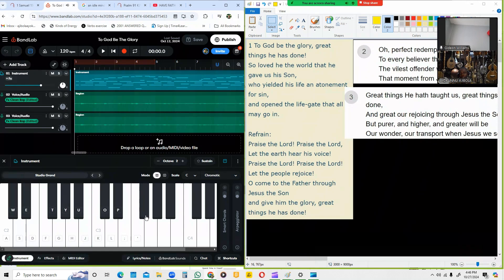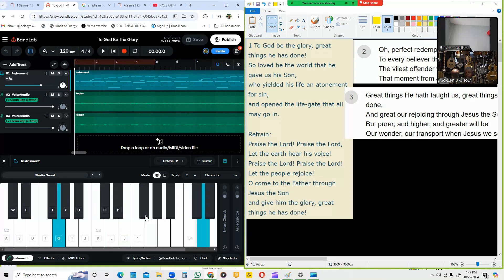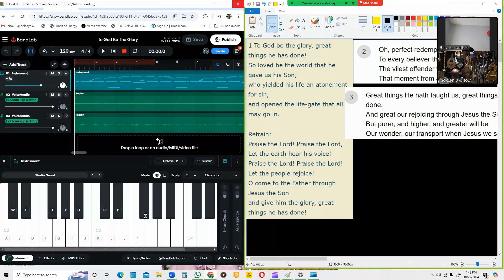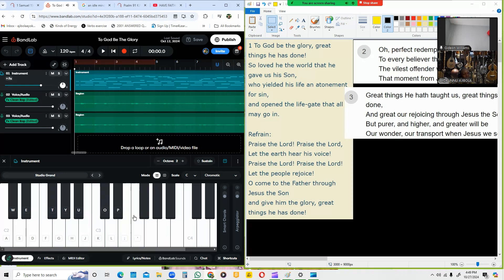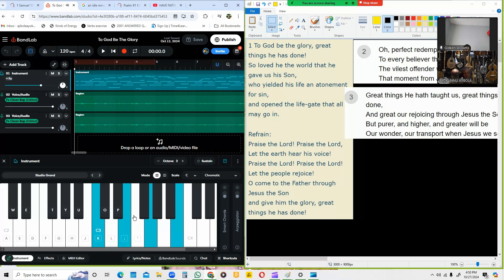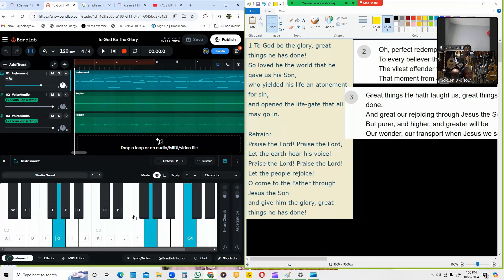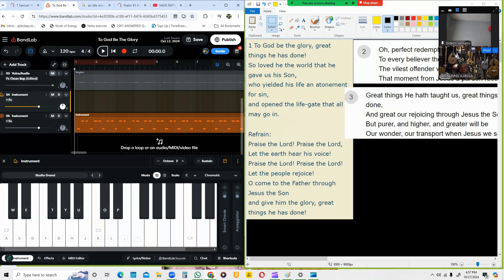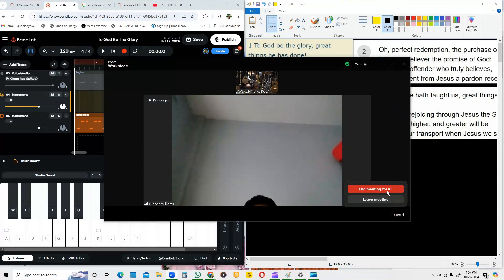Piano Training On Christian Hymns To God Be The Glory